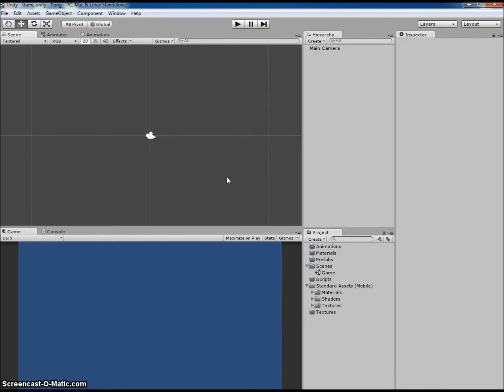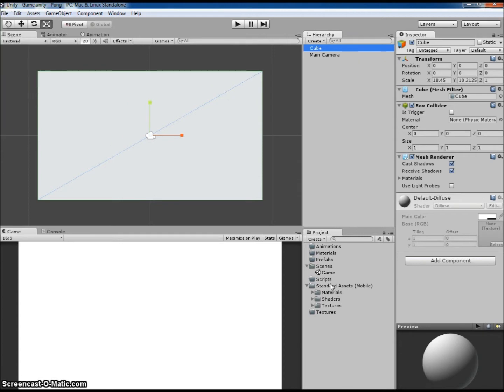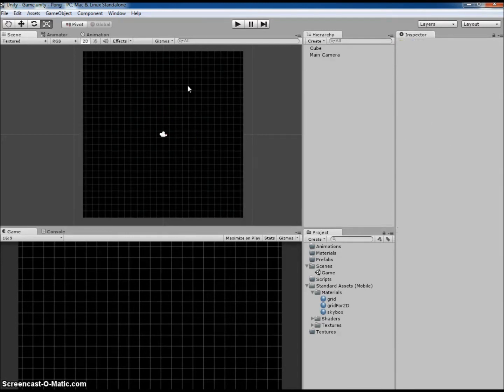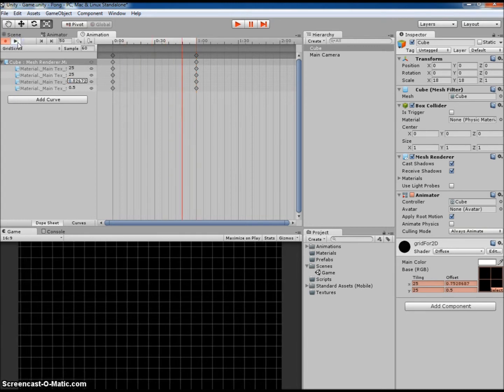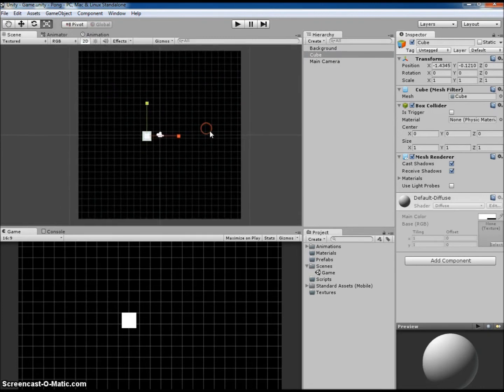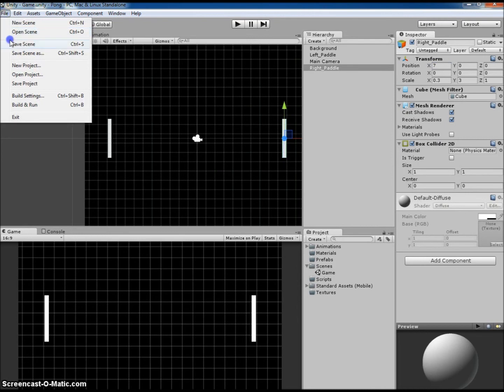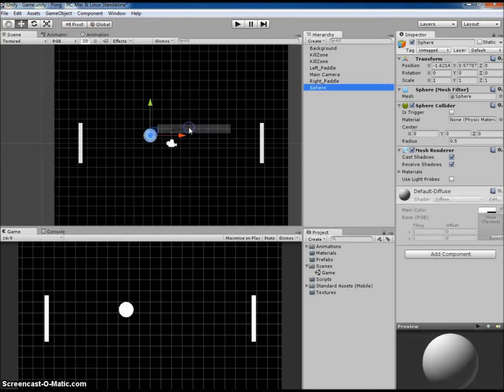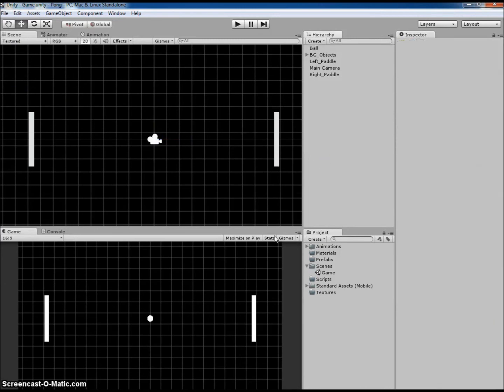Unity3D: Pong Series - Part 2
This is the second video in many where I show you how to create a pong game with the Unity engine.
In this video we setup the game scene by using the in game Unity objects. We will start coding in the next part.

Can't get it to work? Add me on skype: GMTutorials